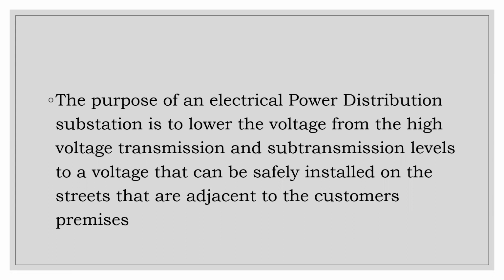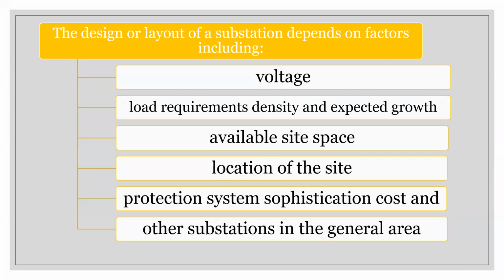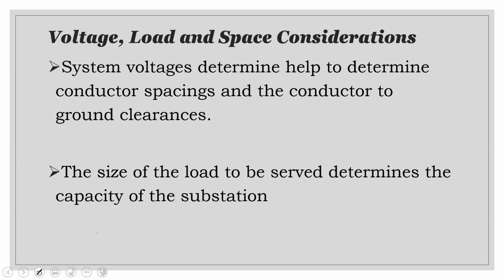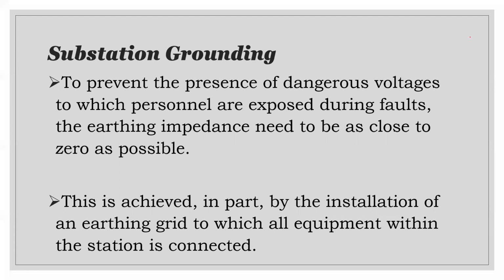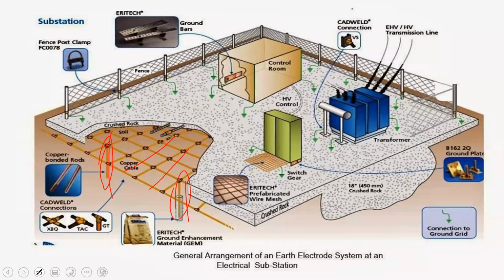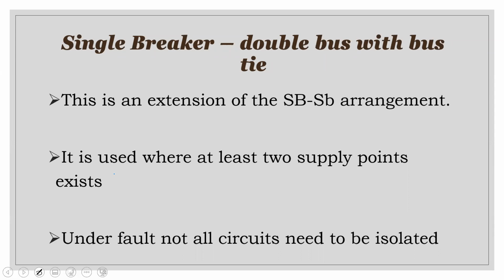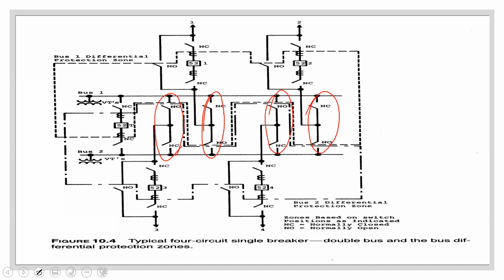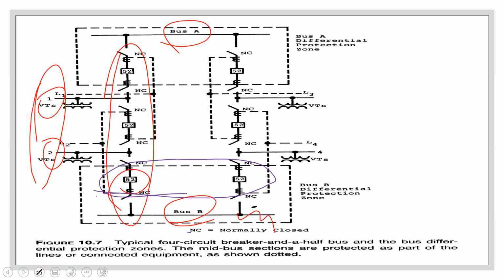Electrical Power Systems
Substation Station Fundamentals Part 2